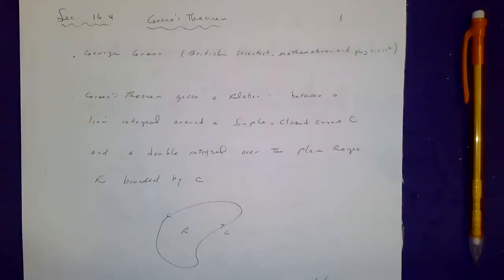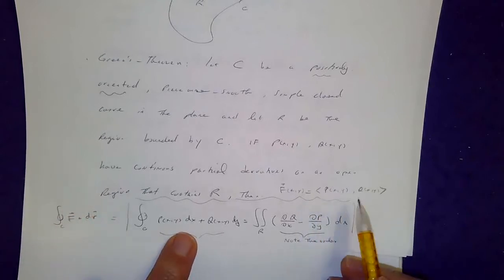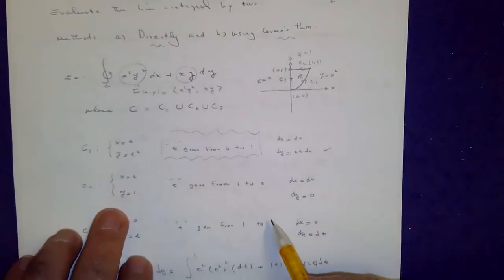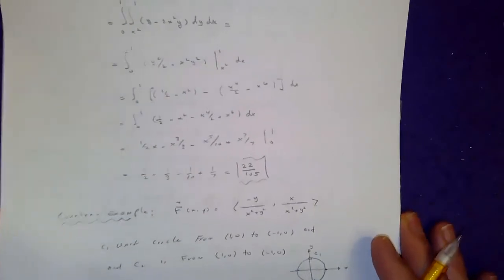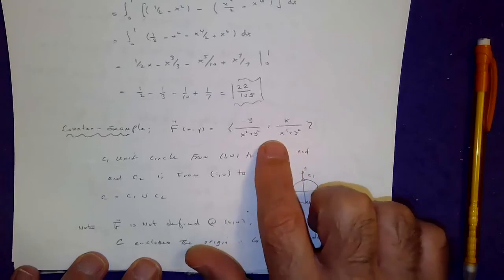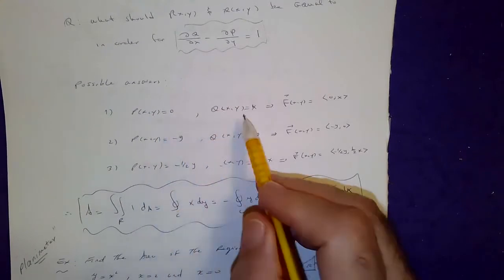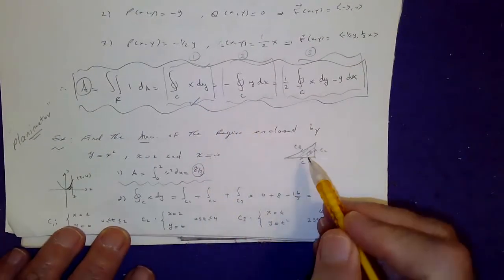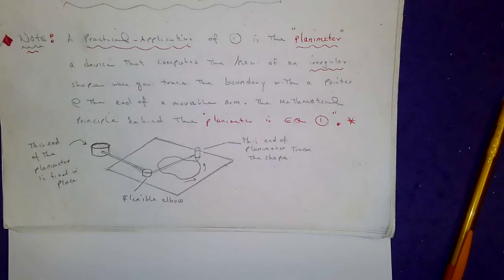Sec 16.4: Green's Theorem